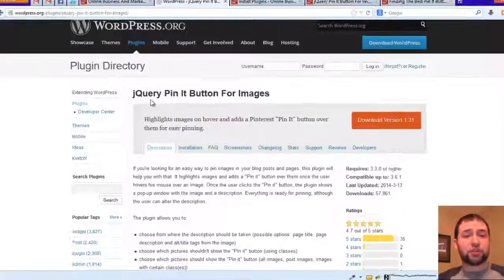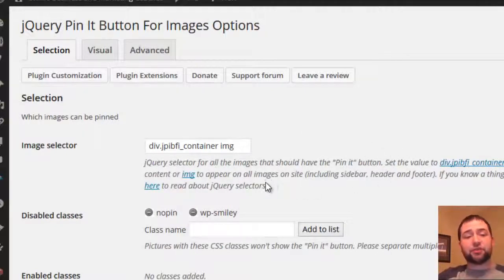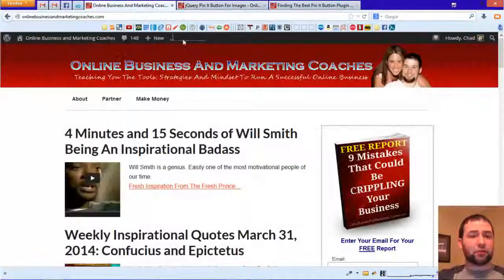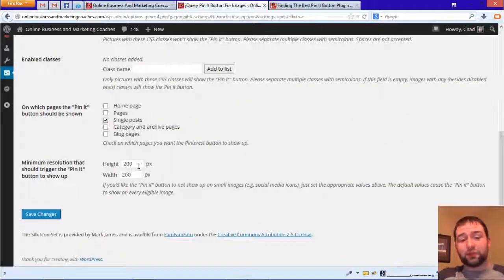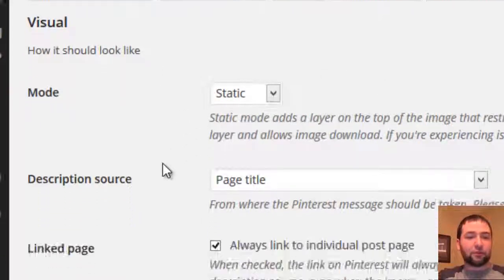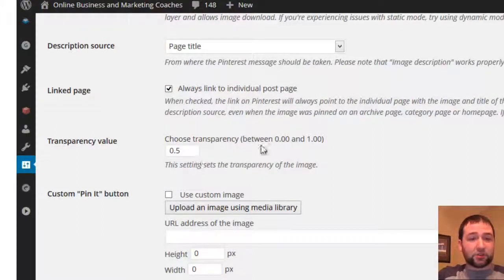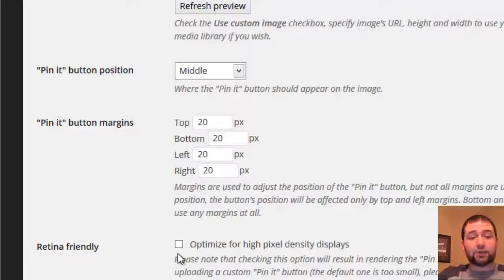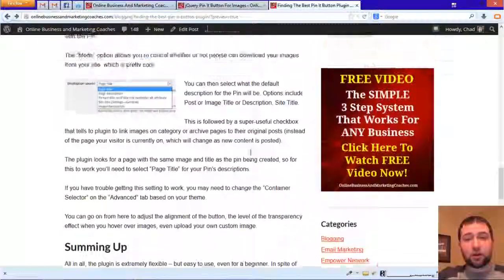How To Add Pin It Buttons To A WordPress Blog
There are a lot of different plugins that allow you to add Pin It buttons to images on WordPress sites. I looked at a bunch of different options and chose the best one: the jQuery Pin It Button For Images.

Jump over to the blog post for a detailed breakdown of the features